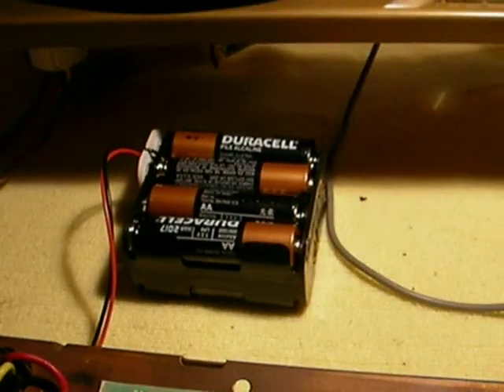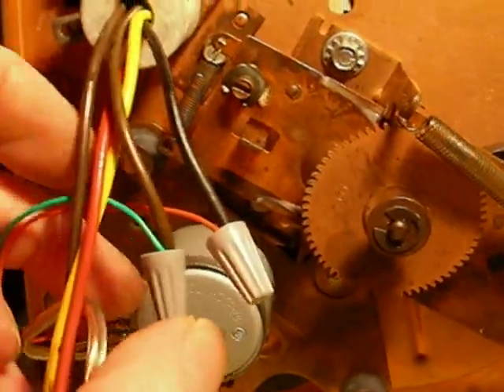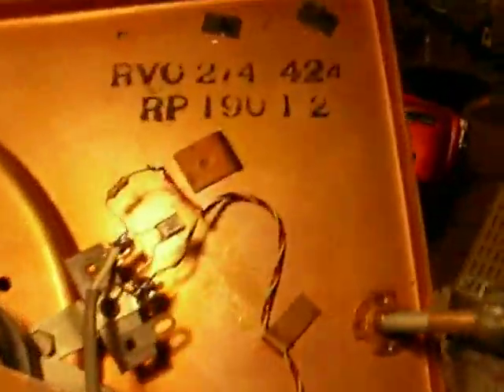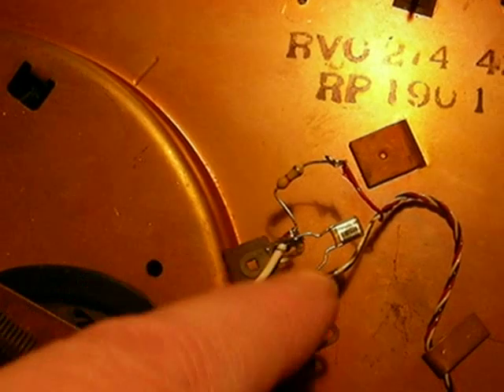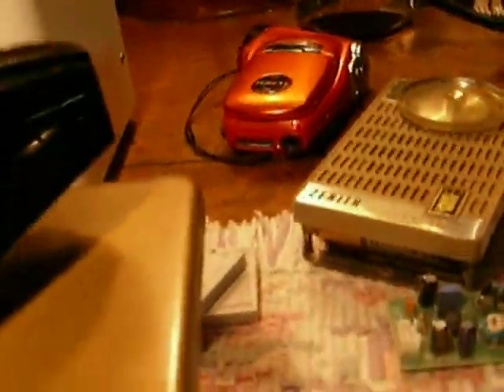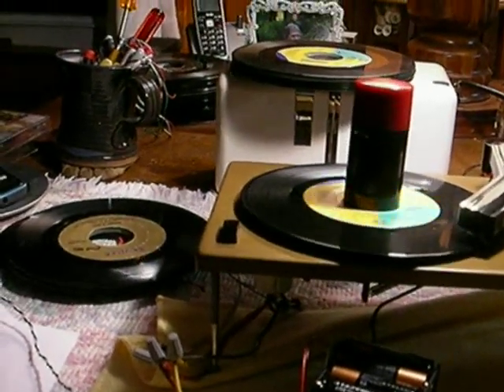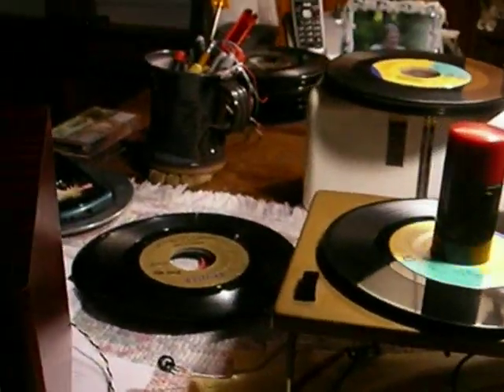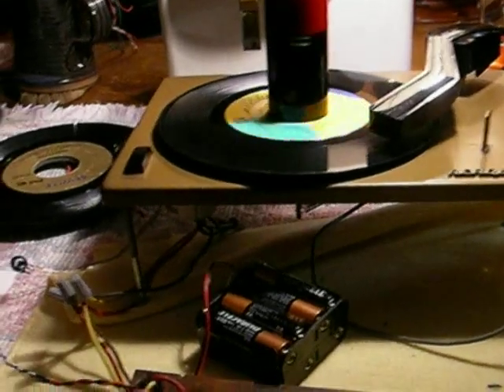RCA 45 record player battery conversion part 3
Finishing up the RCA battery powered record player project.